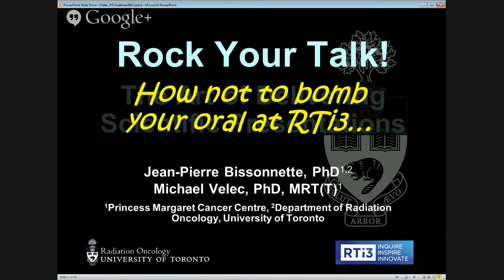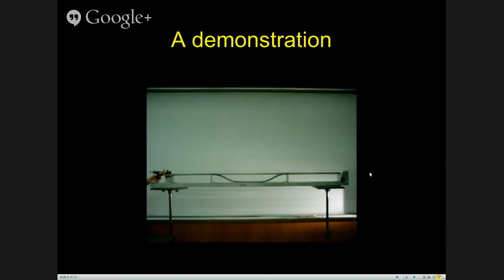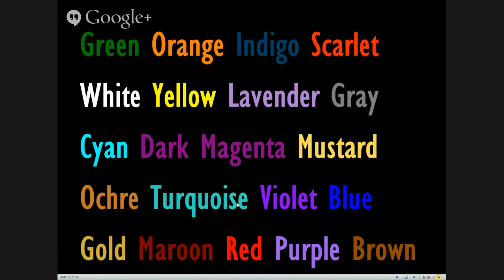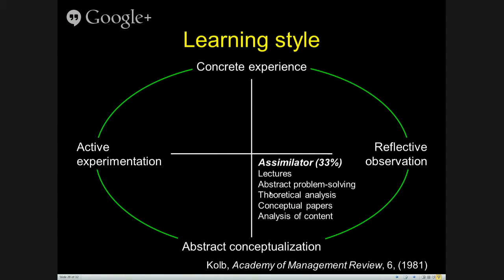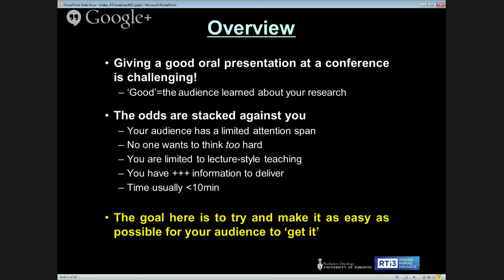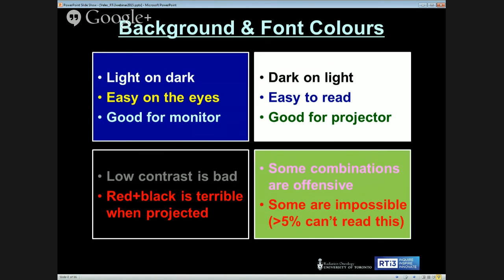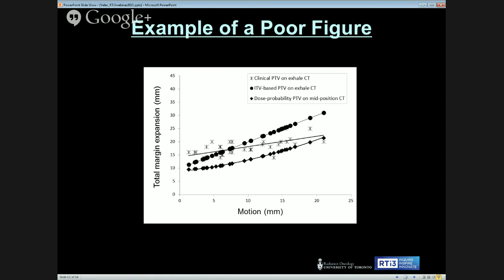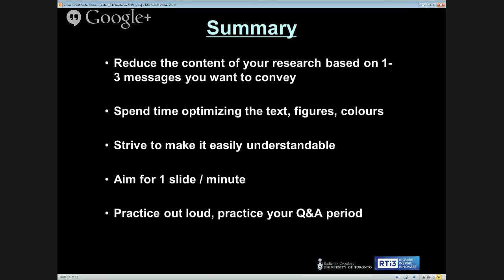RTi3 presents Rock your Talk! The Art of Delivering Scientific Presentations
Speakers:
Jean-Pierre Bissonnette and Michael Velec from Princess Margaret Cancer Centre

Objectives:
Upon completion of this webinar, you should be able to:
Identify audience learning styles and understand optimal delivery strategies
Understand components of clear and effective presentation visuals
Apply these tools during your next oral scientific presentation